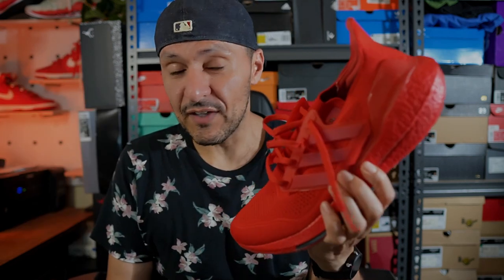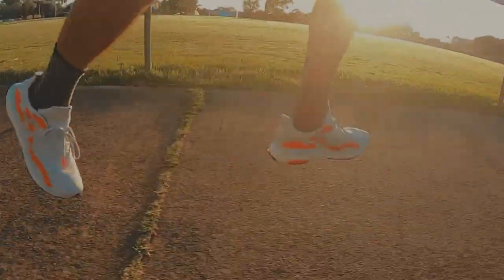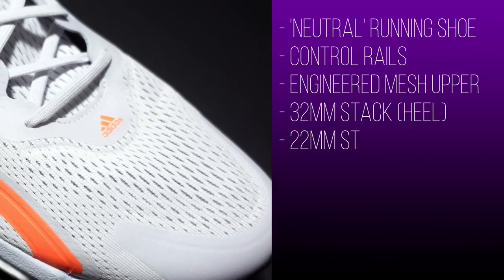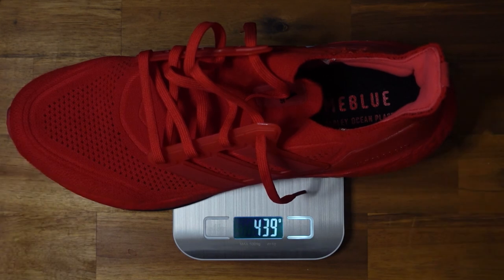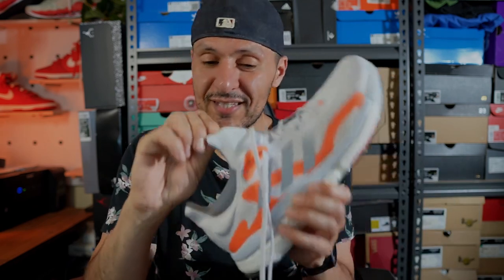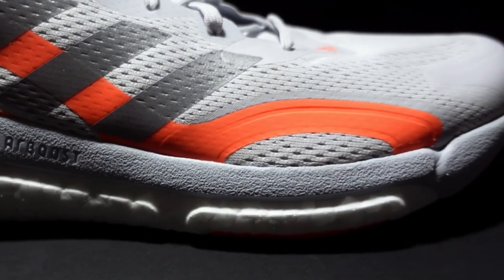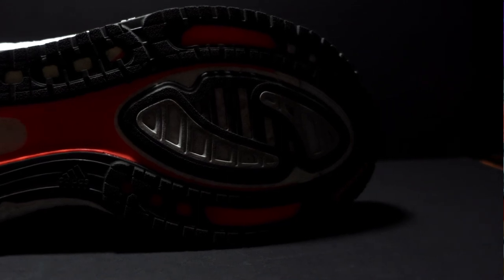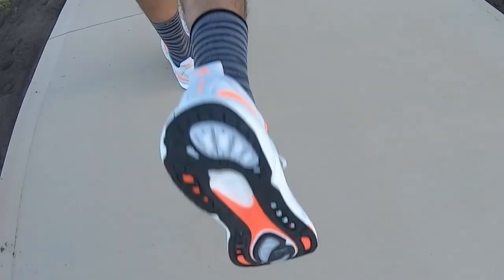The better Boost? SolarBoost Review | Compared to Ultraboost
My review on the SolarBoost 3 (and it could be identical to the SolaBoost 4) with a comparison to the Ultraboost.